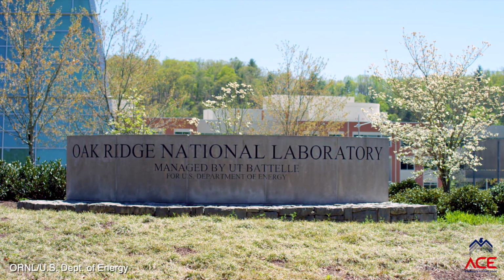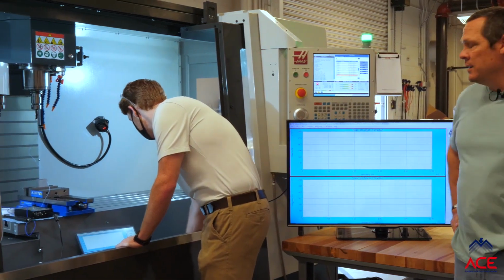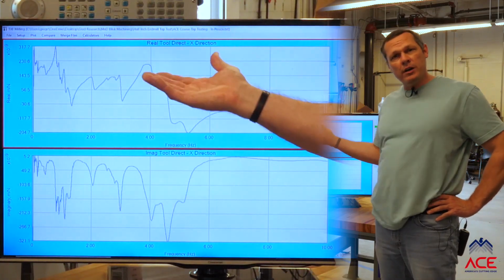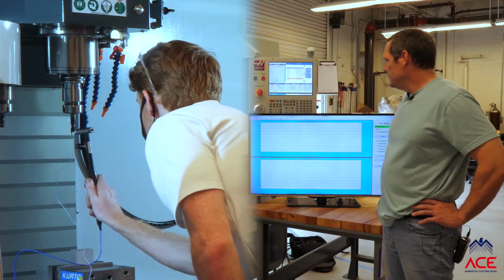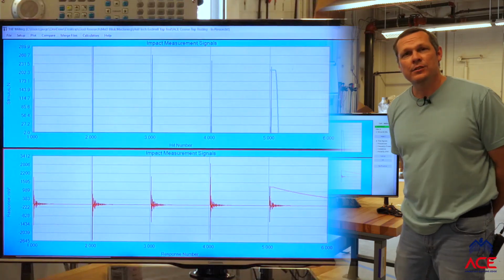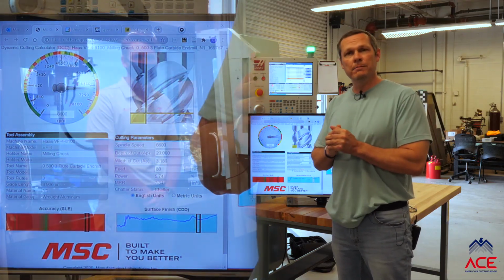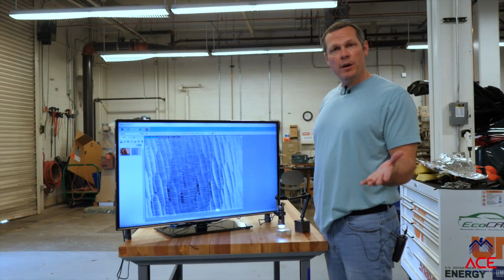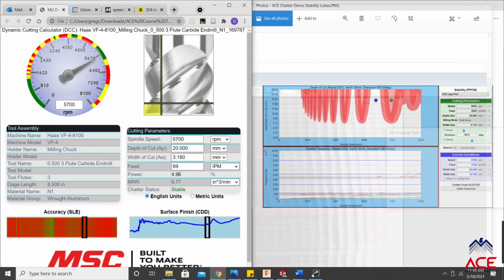Tap Test Demonstration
Produced by IACMI to demonstrate MillMax, now called SpeedCast.